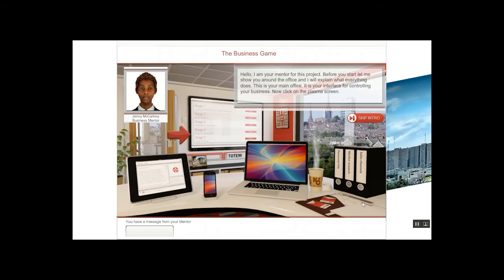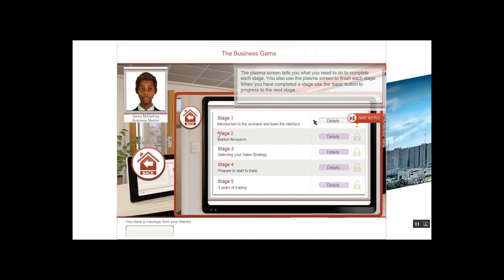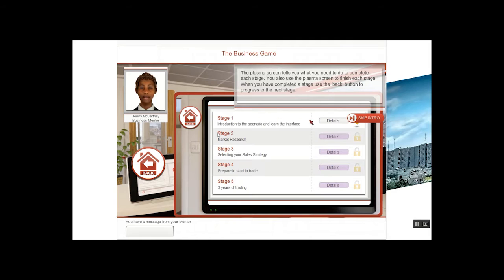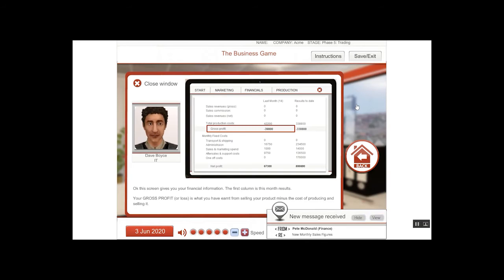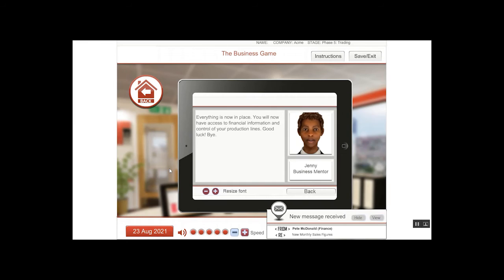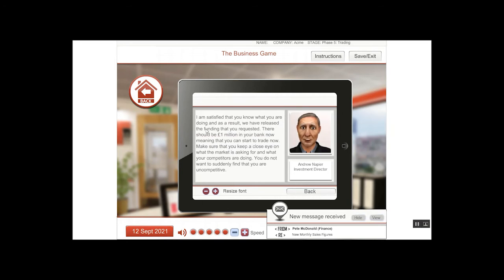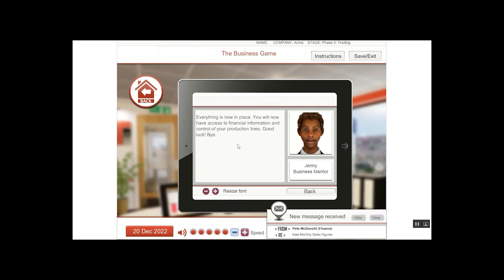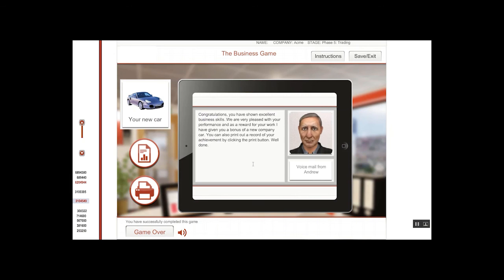Demo of Online Game used to teach how to do business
An online eLearning (Educational) Game developed using Flash. Good for Teaching MBA Students on ins and outs of business without making loss in actual world.